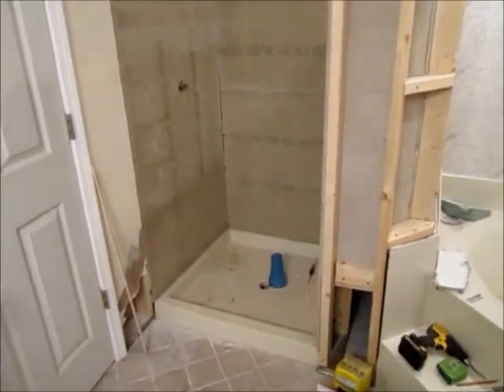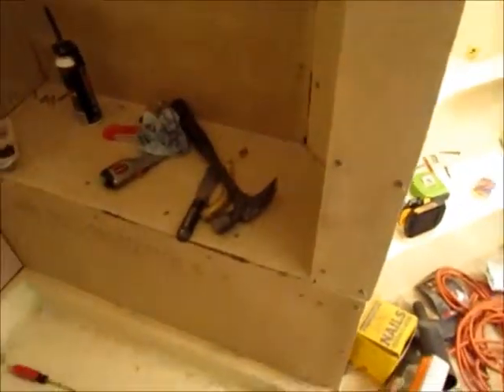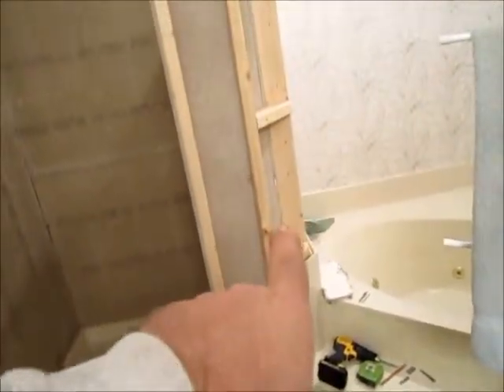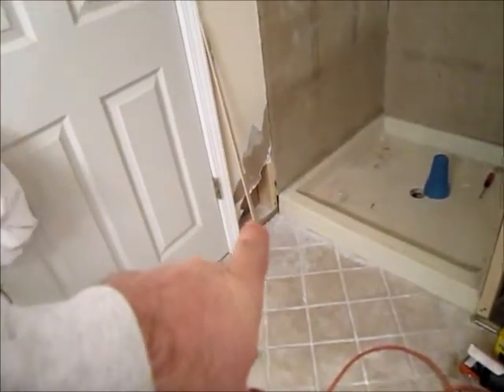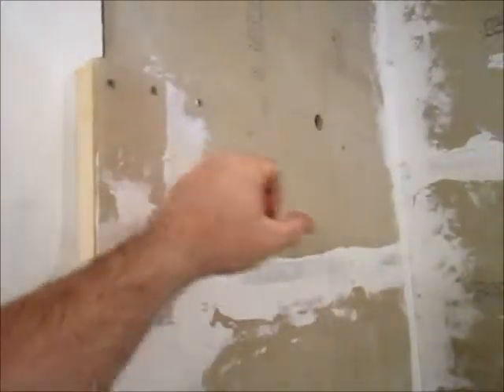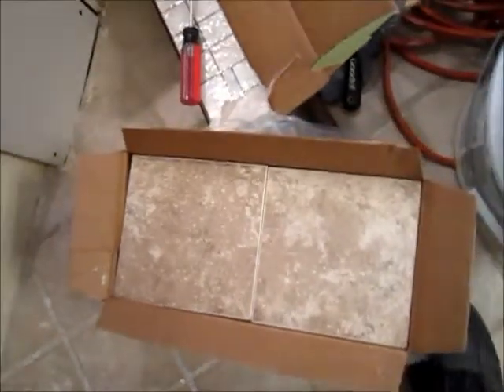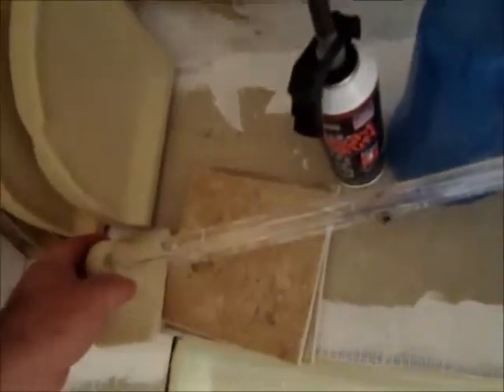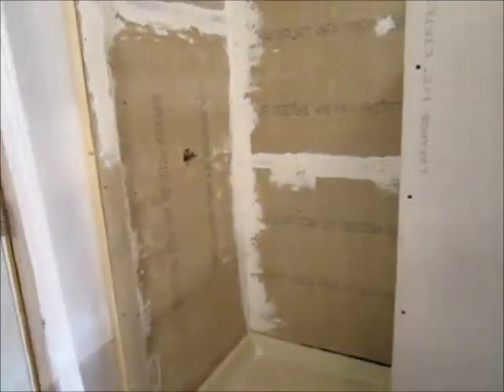Rebuilding a shower with ceramic tile part 2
Part 2 of my do it yourself shower project.